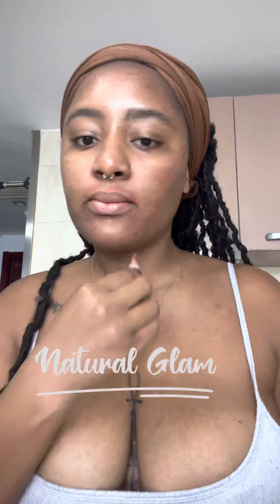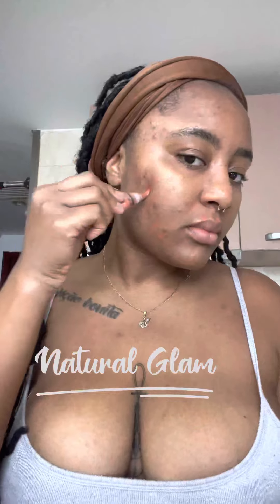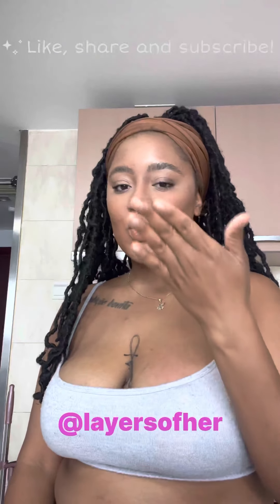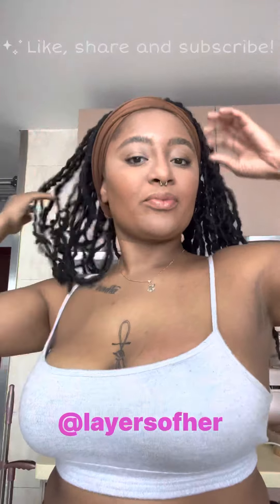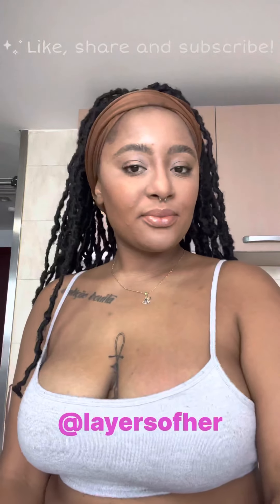How to Natural Glam!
I did a quick natural glam. Let me know what y’all think and if you want more makeup looks!